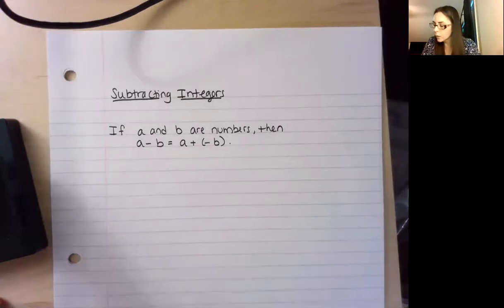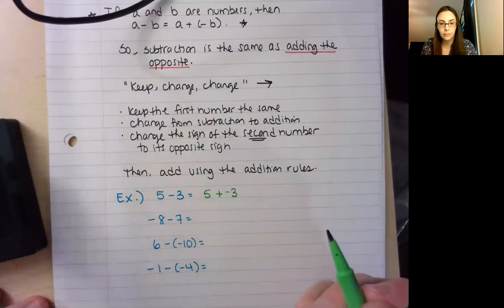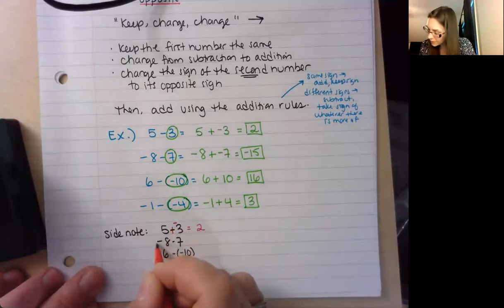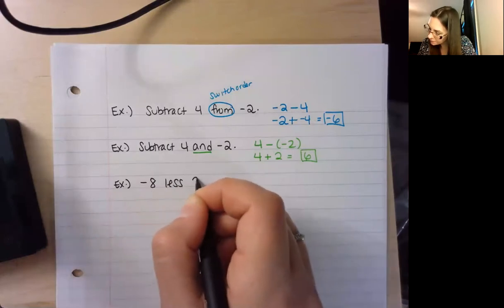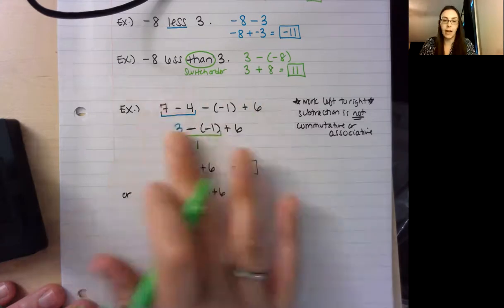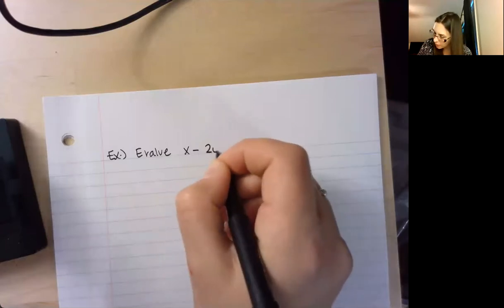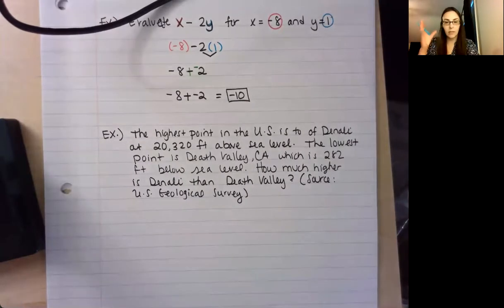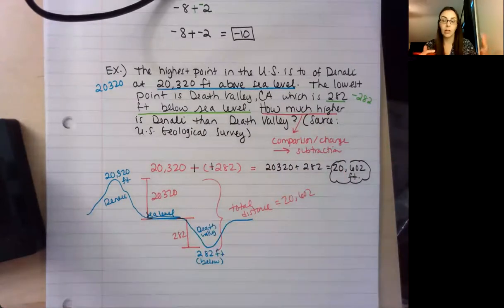MAT092-2-3 Subtracting Integers